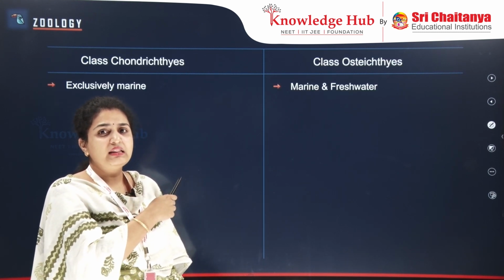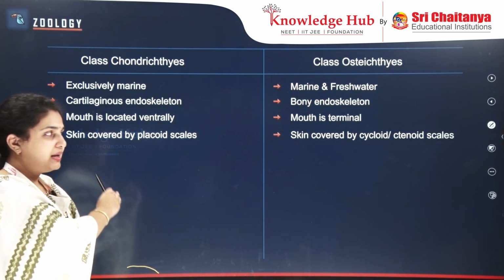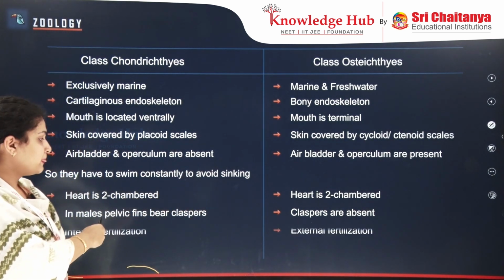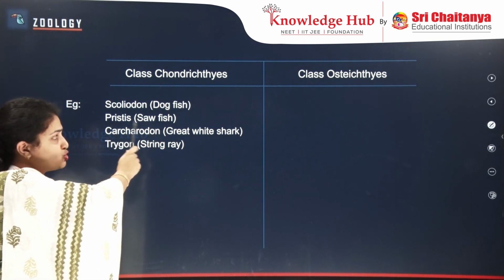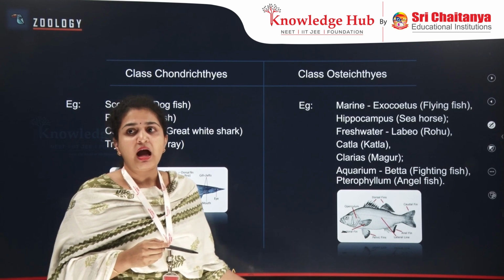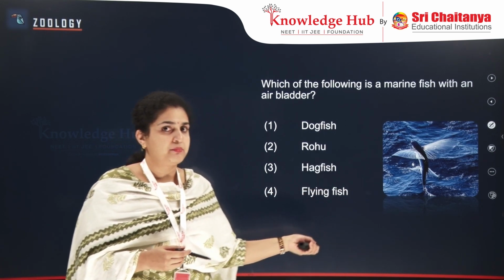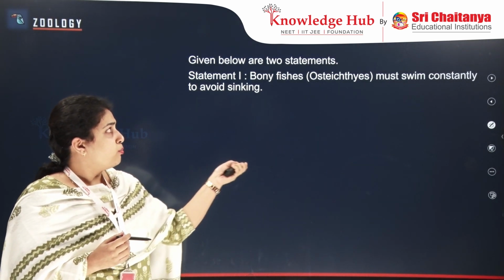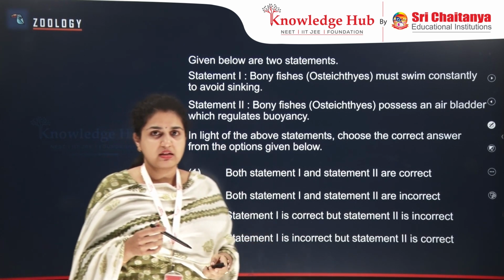NEET 2024: Important Questions on Animal Kingdom (Chordates) | Must-Know Topics | Knowledge Hub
In this video, our expert faculty dives deep into the topic of Animal Kingdom, specifically focusing on Chordates. As you prepare for your NEET exam, mastering this section is crucial, and we're here to guide you through it.

In this comprehensive session, we cover essential concepts, classification, characteristics, and key topics within the Chordates category. Our faculty presents a curated list of important questions, meticulously selected to help you understand the intricacies of this topic and excel in your NEET 2024 examination.

Whether you're revising the basics or seeking in-depth insights, this video is tailored to meet your needs. Each question is accompanied by detailed explanations, ensuring clarity and reinforcing your understanding of Chordates within the Animal Kingdom.

Don't miss this opportunity to strengthen your grasp on this vital section of the NEET syllabus. Hit play now and let's embark on this journey towards NEET success together!

Wishing you all the best in your academic endeavors!